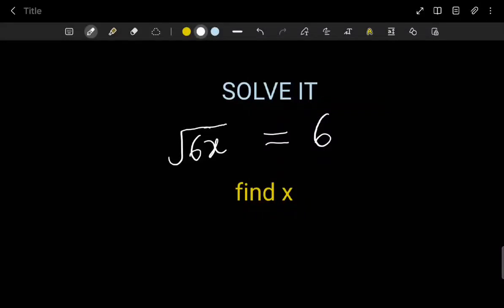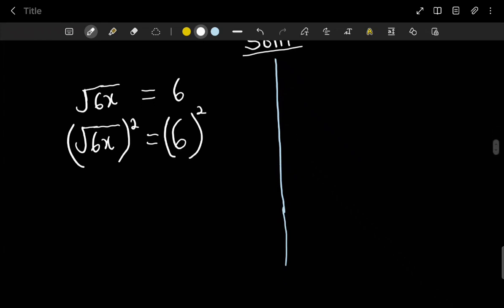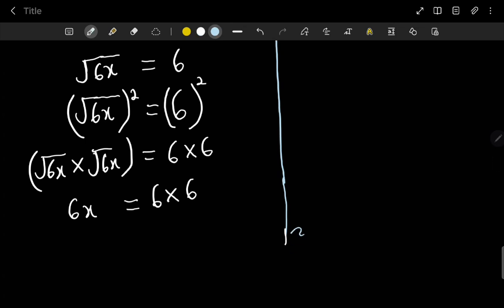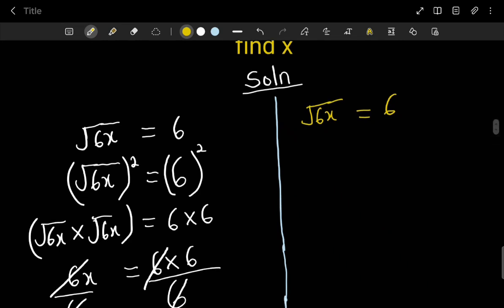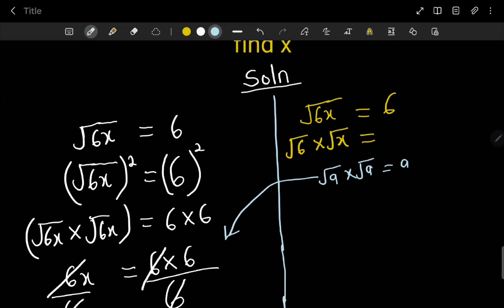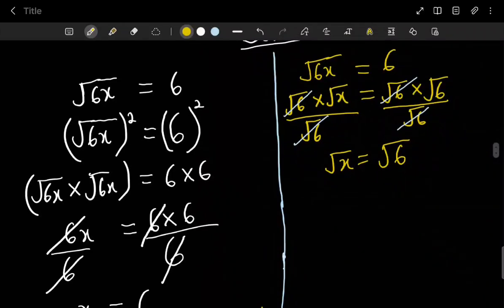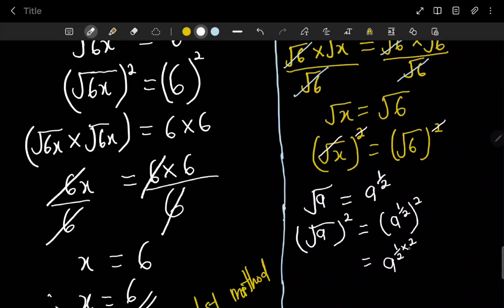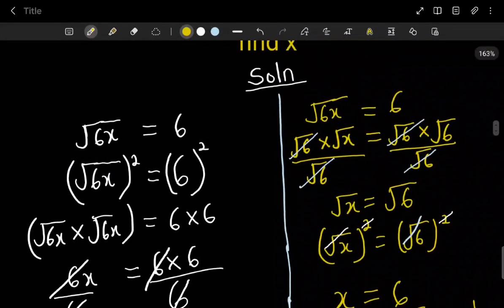Solve this maths question without a calculator